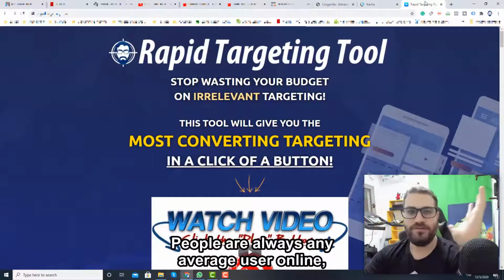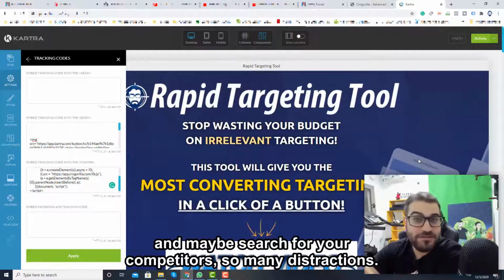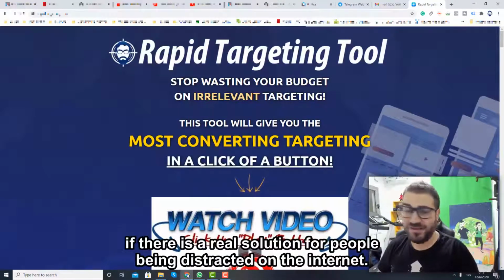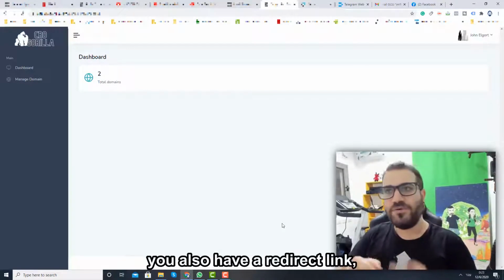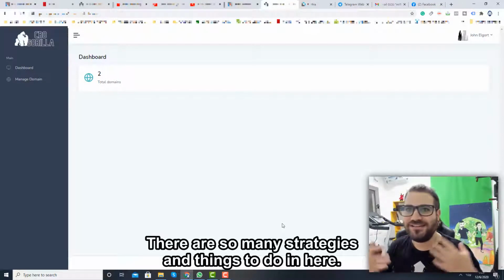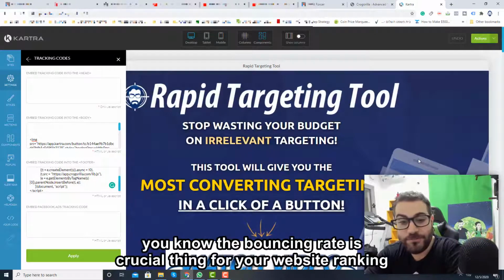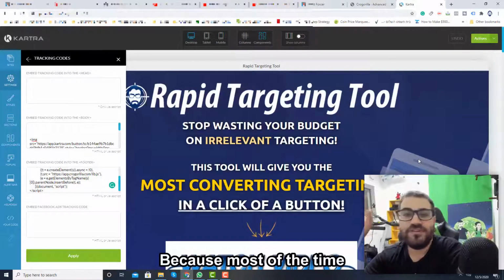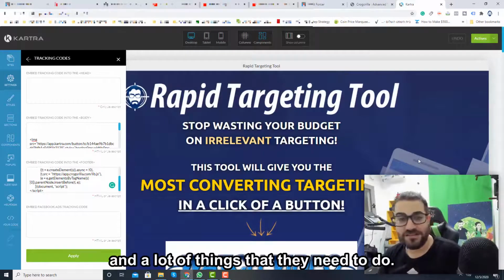3X SALES For an Average CRO Gorilla User Best Tool for Digital Marketing To Improve Traffic & Sales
Get 42-80% of Traffic BACK to Your Site with This Powerful CRO Gorilla Software!
3X SALES For an Average CRO Gorilla User | SIMPLE One Click Installation
Batter SEO SCORE

Use On UNLIMITED amount of Websites For You & For Your Customers with NO LIMITS
Grab CRO Gorilla - Lifetime Discount of 83% Click Below For Instant Access
Usually $97/m, Now: ONLY $19.95/m

I welcome you to be part of our growing tech know club life Family around the world,
we are happy to share and be part of the creating force
join us for more tech know club lifestyle